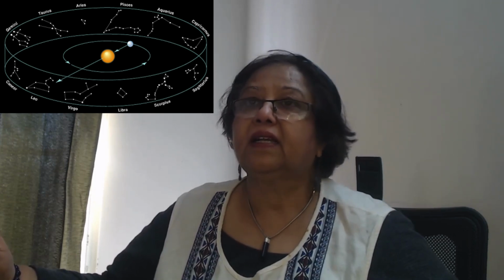Western Astrology or Sidereal Astrology, which is your preferred system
Hi I am Ritu Lalit, astrologer, energy healer and intuitive. On this channel I discuss weekly, monthly and yearly horoscopes, self development and have spiritual discussions

Facebook PhoenixRitu
Facebook Group Psychiana